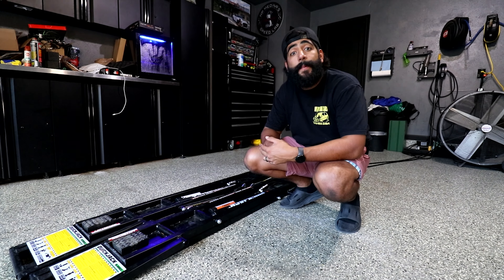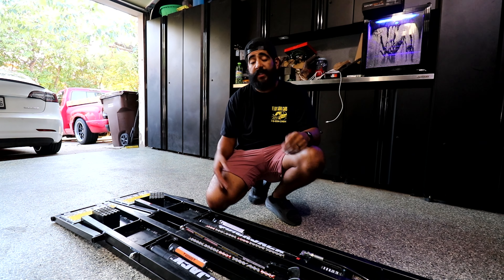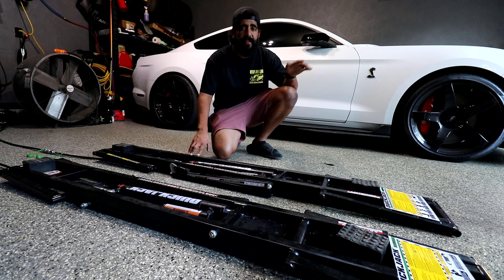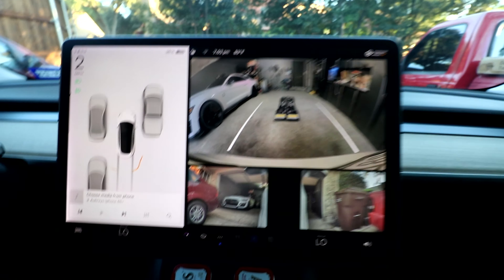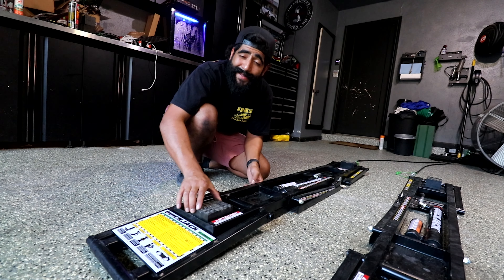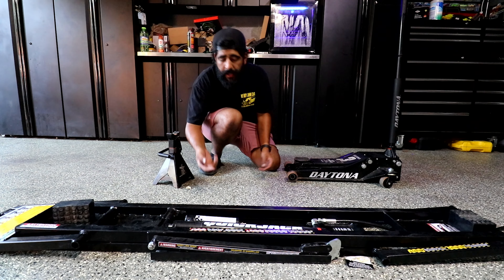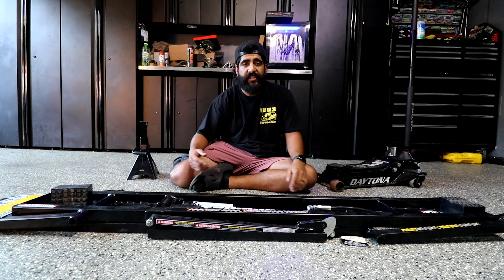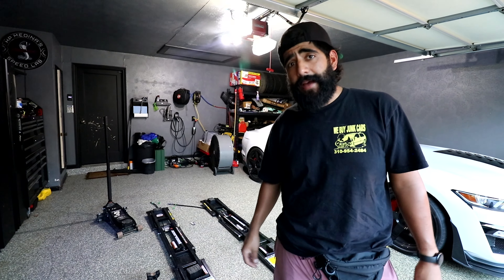Are QuickJacks Worth It? | 6 Month Review